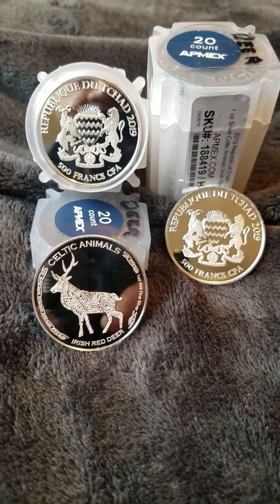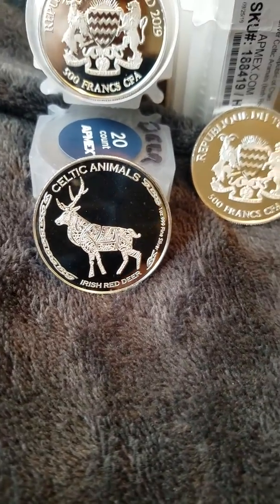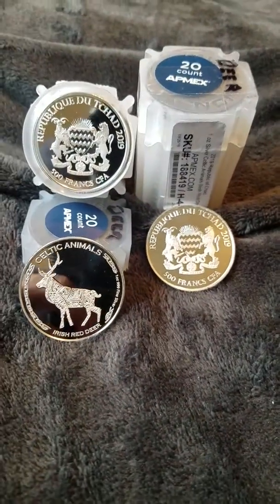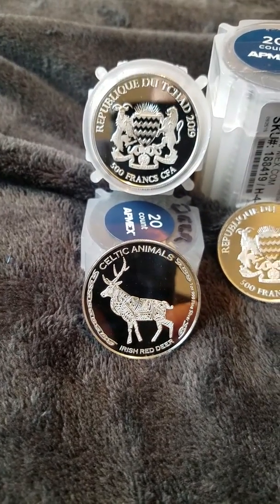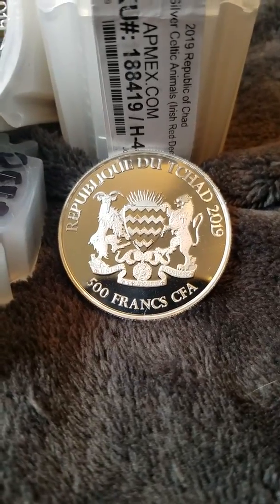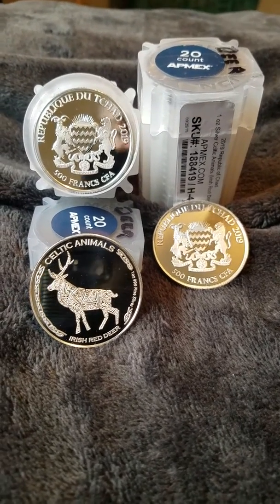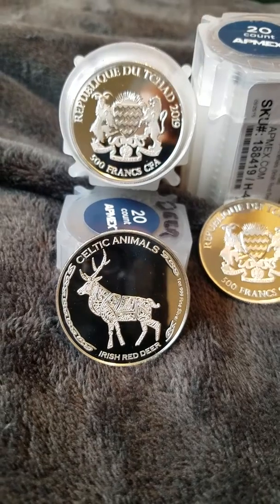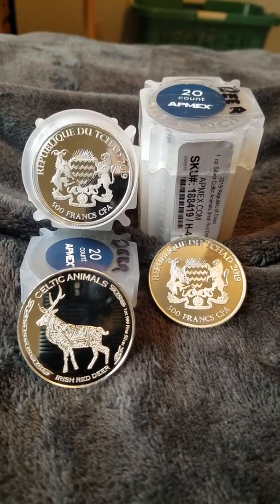APMEX Exclusive! 2019 Chad Celtic Deer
An example of great value in lower-mintage coins.